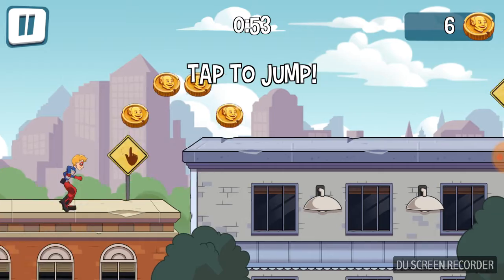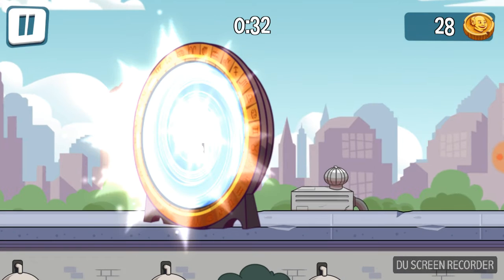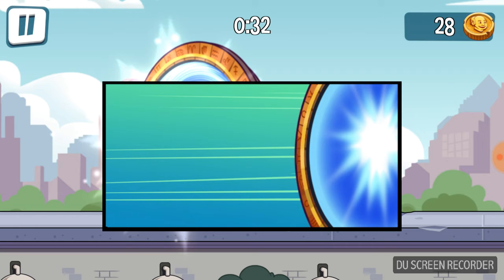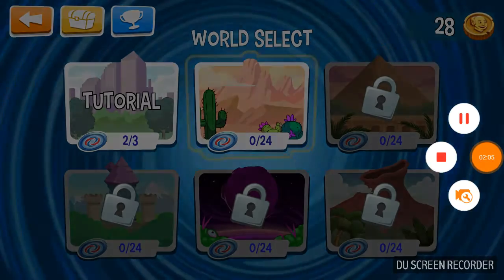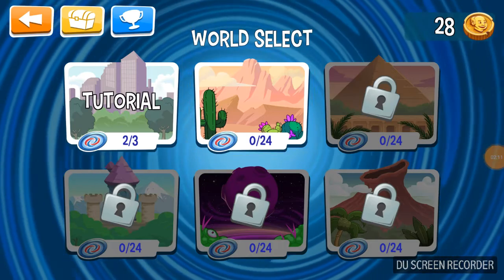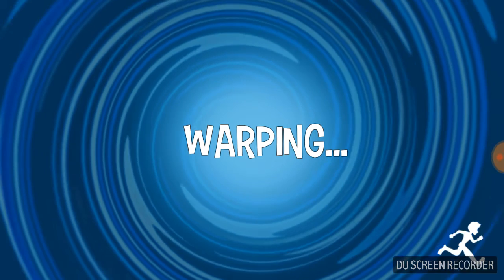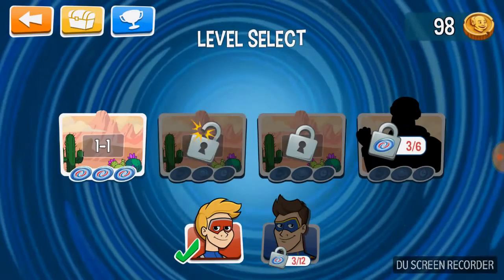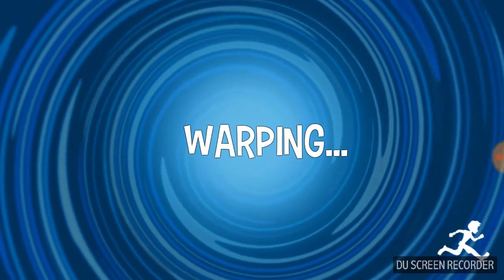Game Shakers crime warp